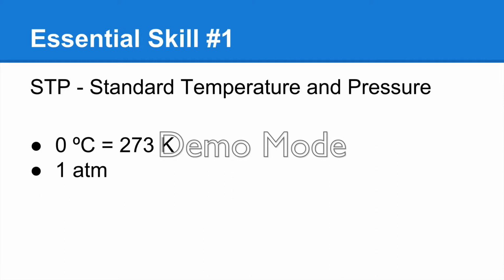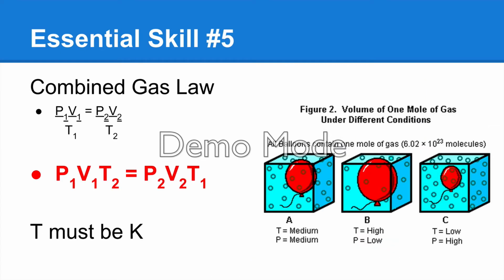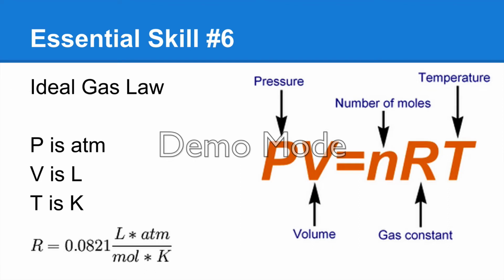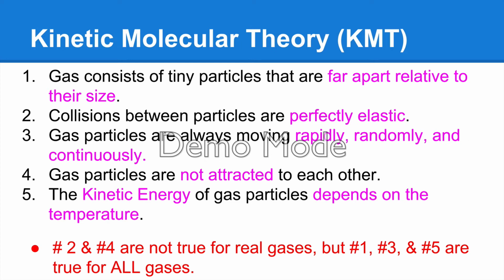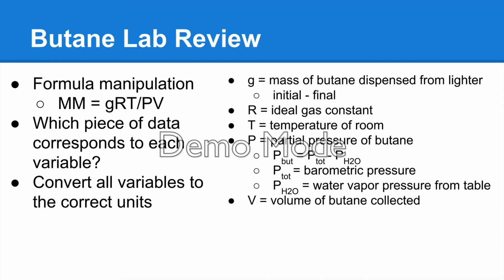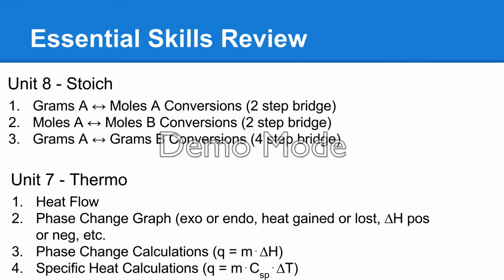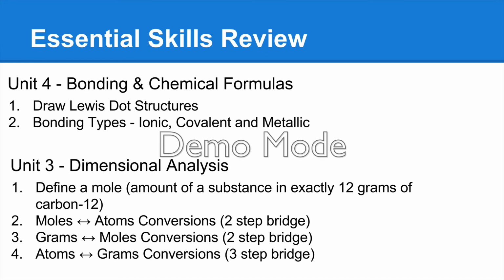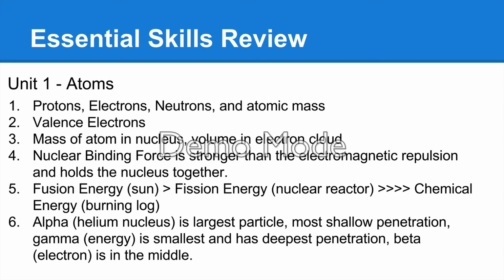Gases Review Video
Review of the Gases Unit: Essential Skills, Butane Lab, Past Units Essential Skills